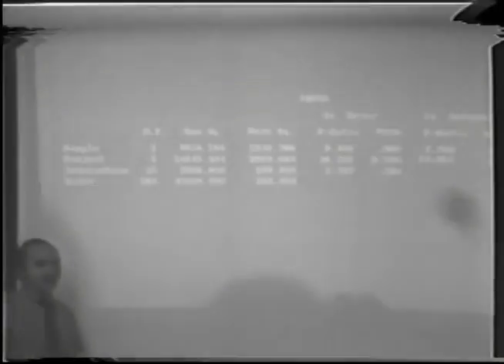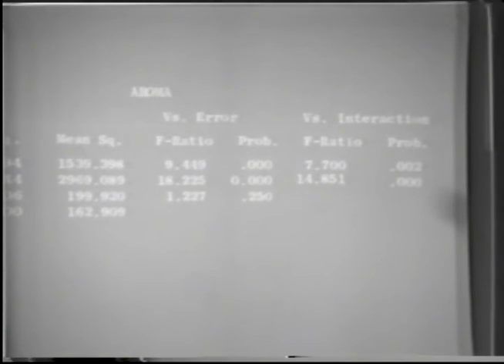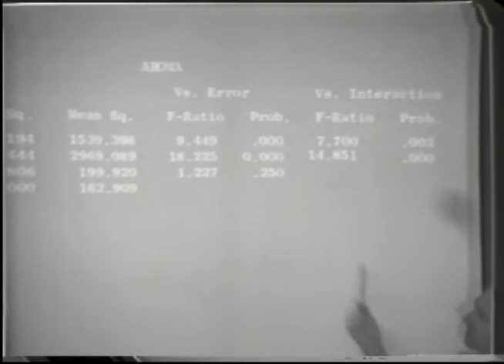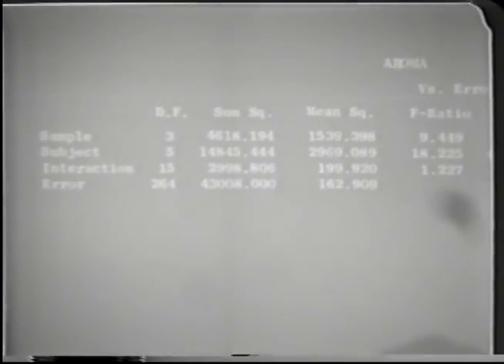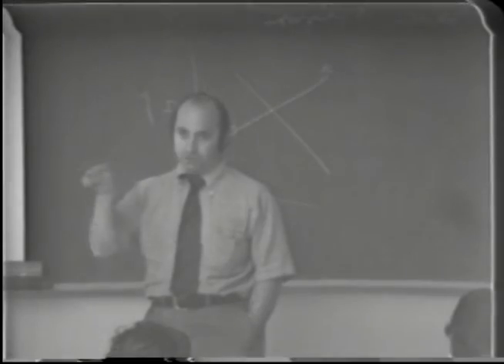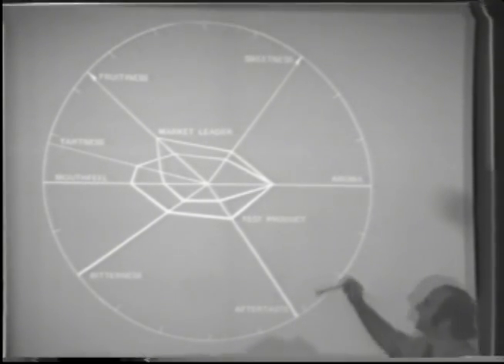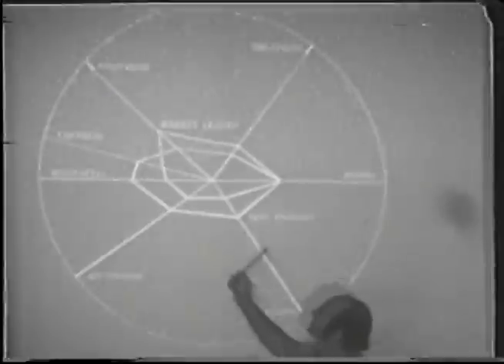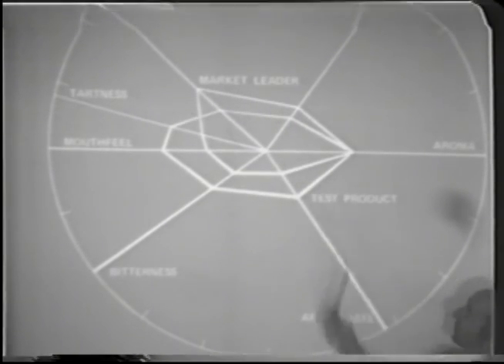Food Sensory Science: FST107b Lecture15 Part2 - Howard Schutz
Nature of sensory response with emphasis on taste and smell as related to foods; design and methodology of small panel and consumer panel testing; and application of appropriate mathematical procedures. Lecture — 3 hours; laboratory — 3 hours. Prerequisite: course 107A or the ability to use analysis of variance.

Instructor Howard Schutz
Dr. Howard Schutz is professor emeritus of food science and technology. During his tenure at UC Davis, Schutz’ research focused on taste and odor, preference measurement and methodology, and cognitive and context factors in food acceptance. He also served as a visiting scientist for the U.S Army, where he helped developed more efficient production methods for food and clothing. Schutz founded the Institute of Food Technologists Sensory Division and served as the first chair. He is also the founder of the applied sensory science and consumer testing certificate program offered through UC Davis Extension.